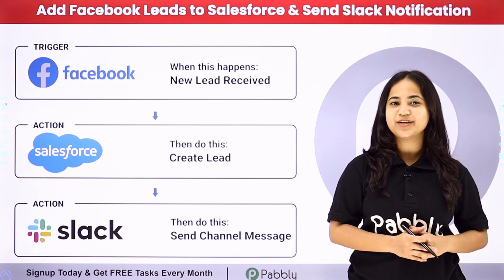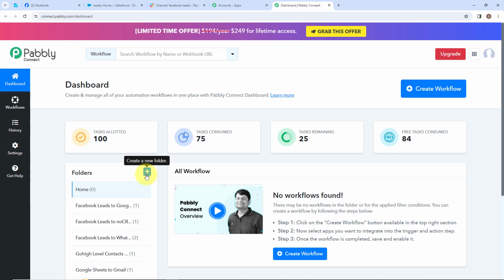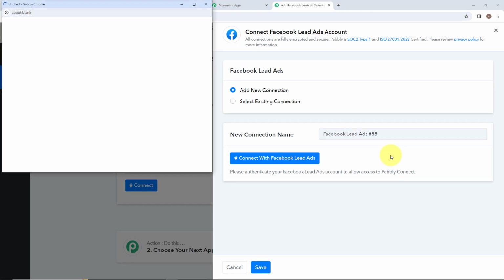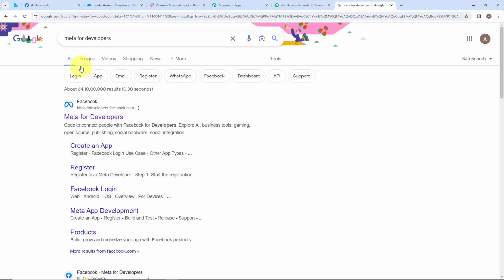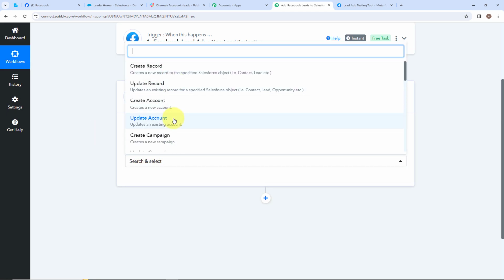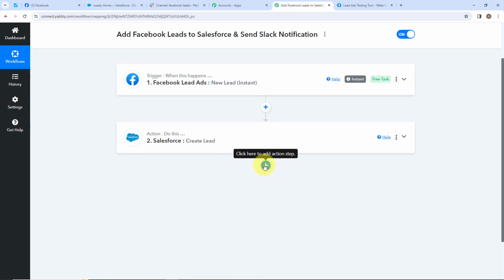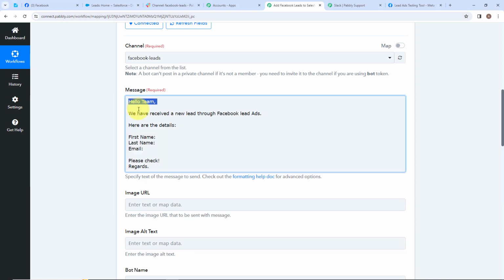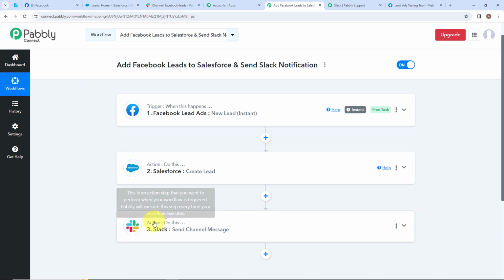How to Add Facebook Leads to Salesforce & Send Slack Notification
In this tutorial, we'll guide you through the process of seamlessly adding Facebook leads to Salesforce and sending Slack notifications for efficient lead management and communication. By integrating Facebook leads with Salesforce and Slack, you can ensure that your sales team has real-time access to new leads and can collaborate effectively on lead follow-up activities.

Discover how to set up an automated workflow using Pabbly Connect to detect new Facebook leads and automatically create corresponding records in Salesforce. This integration ensures that your leads are centralized in Salesforce, allowing your sales team to track, prioritize, and follow up on leads efficiently.

Learn the step-by-step process of configuring triggers in Pabbly Connect to identify new Facebook leads.

Explore techniques for setting up Slack notifications to alert your sales team of new leads added to Salesforce. We'll demonstrate how to customize the notification message to include lead details and provide links to access the lead records directly in Salesforce, ensuring seamless collaboration and follow-up.

1. Automation: Pabbly Connect offers automation capabilities that can help you automate mundane and repetitive tasks. This allows you to save time, money and resources.

2. Integration: Pabbly Connect provides a wide range of integrations so that you can connect different web services with each other. This helps you to create smarter workflow processes and make your business more efficient.

3. Security: Pabbly Connect takes security seriously and provides an industry-standard security system to protect your data and applications.

4. Scalability: Pabbly Connect is highly scalable and allows you to easily add new applications and services to your workflow.

 5. Cost-effective: Pabbly Connect is cost-effective and provides plans for different business sizes.